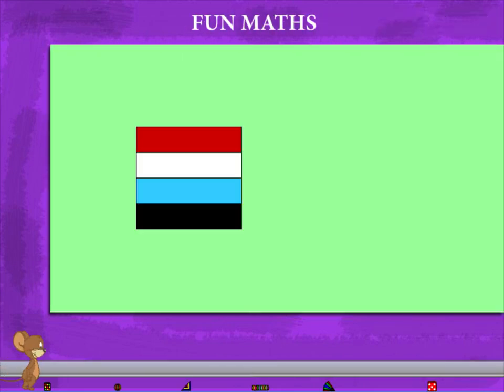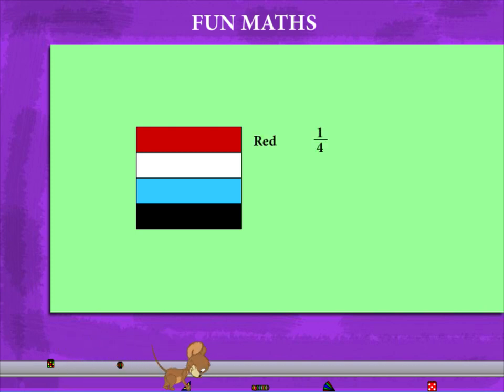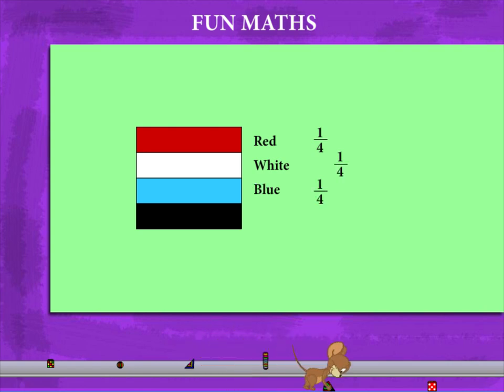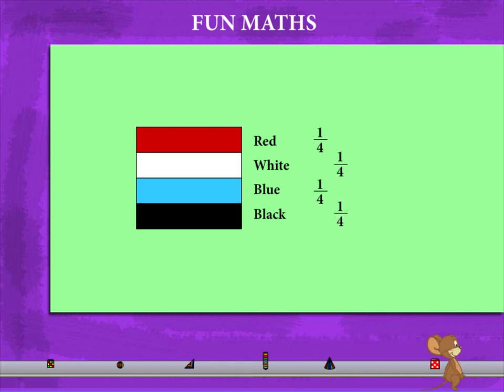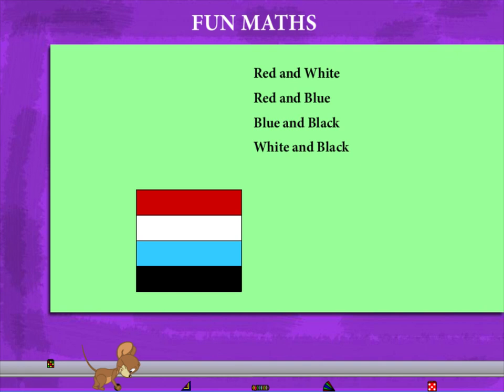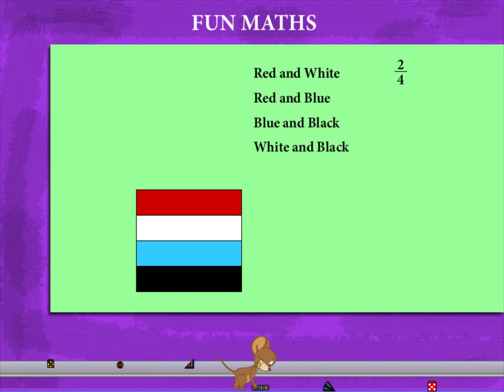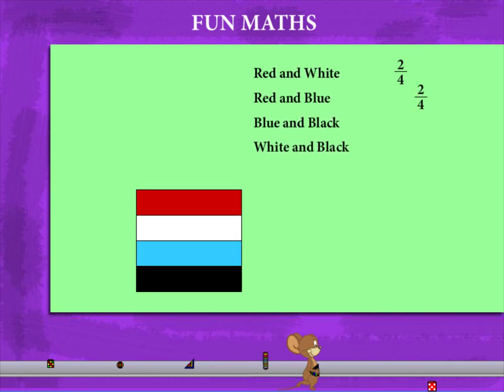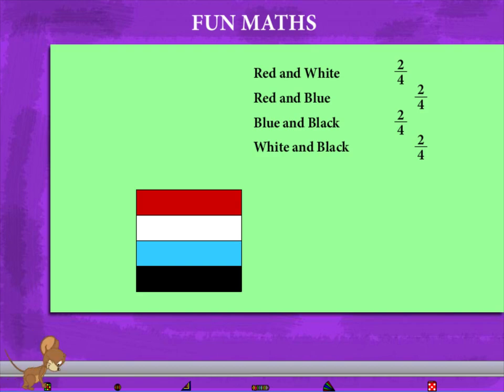Fun maths U-7 class.3